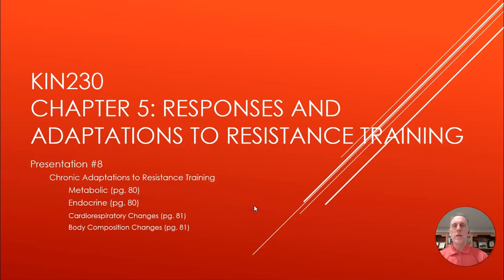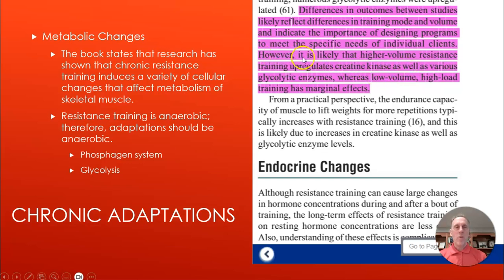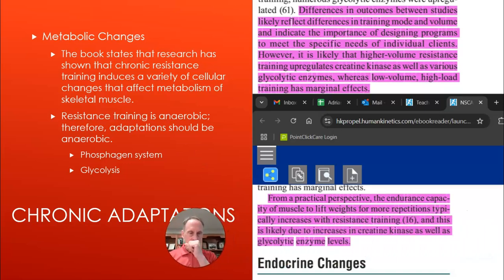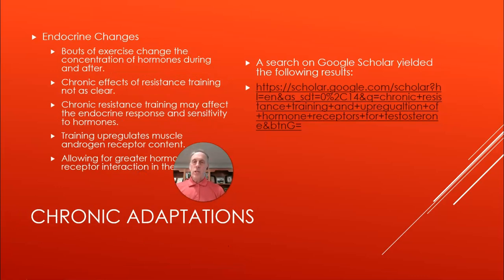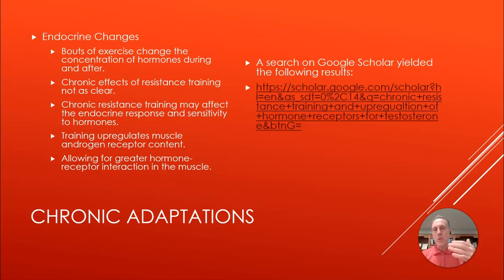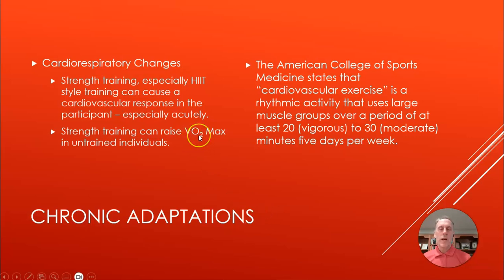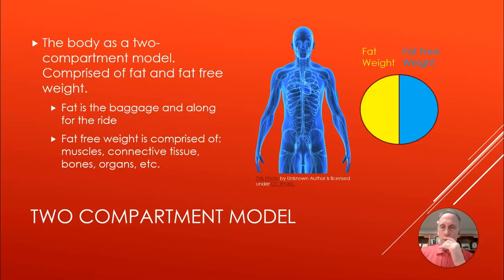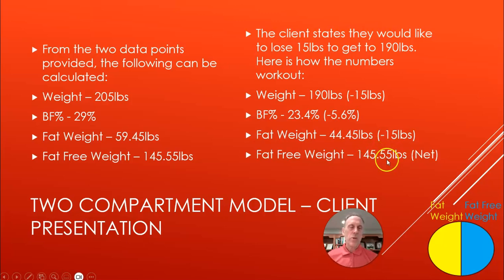NSCA Essentials CPT Ch#5 Presentation #8 Metabolic, Endocrine, CV, Body Composition Changes